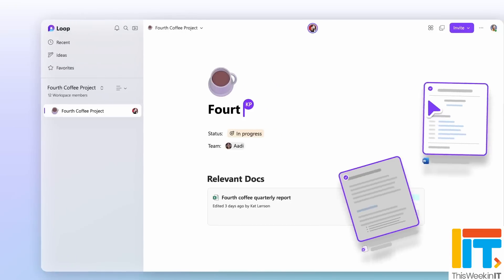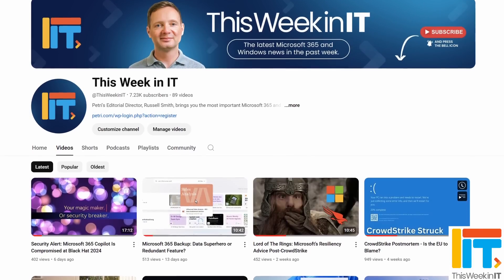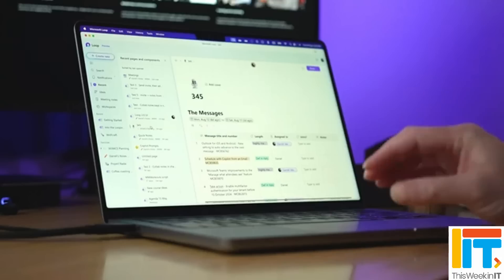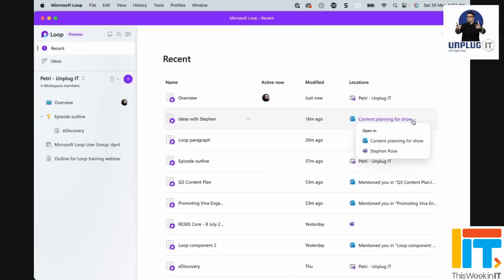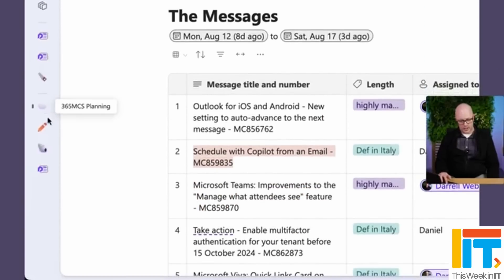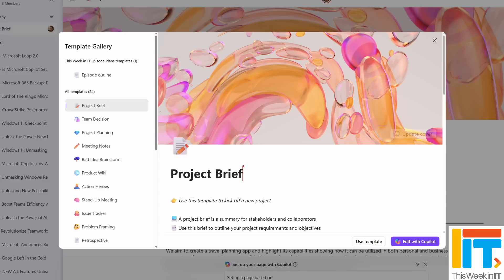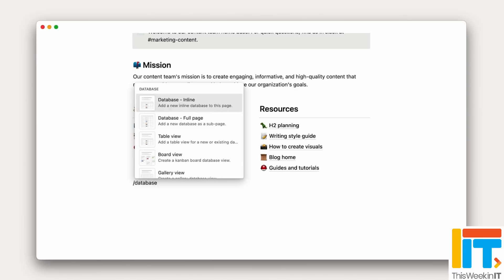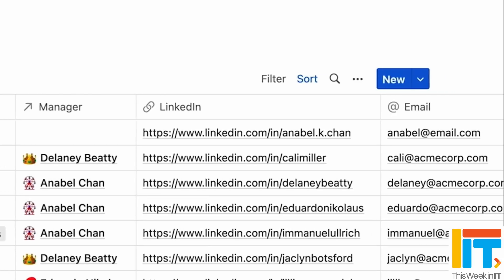Is Microsoft Loop 2.0 Ready to Challenge Notion?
This Week in IT, Microsoft announces that Loop 2.0 is gradually rolling out to commercial customers, but has it changed enough to be a serious challenge to Notion? Plus, on the back of Copilot security problems highlighted recently at Black Hat, Microsoft offers some free protection if you're using Copilot with an Entra ID account. And Windows Recall is making a return.

Microsoft Loop 2.0 Debuts with Revamped UI and New Collaboration Features

Microsoft Copilot to Add Enterprise Data Protection Capabilities for Entra Accounts

Updates to Microsoft Copilot to bring enterprise data protection to more organizations

Microsoft’s Controversial Recall AI Feature Coming to Windows Insiders in October

⌚ Time stamps
00:00 - Start
01:16 - Loop 2.0
08:15 - Enterprise Data Protection for Copilot for Microsoft 365
10:32 - Windows Recall